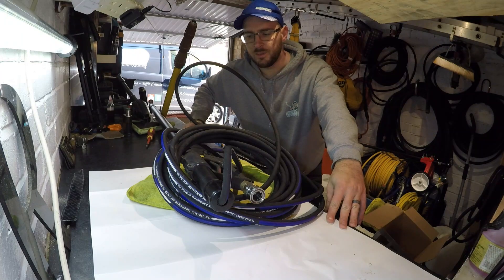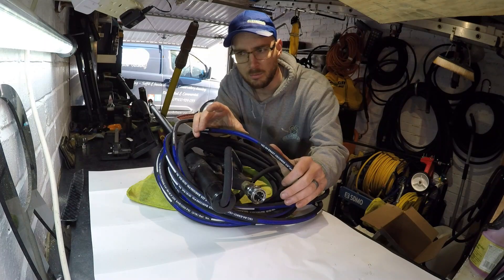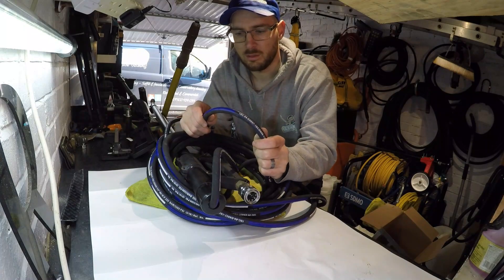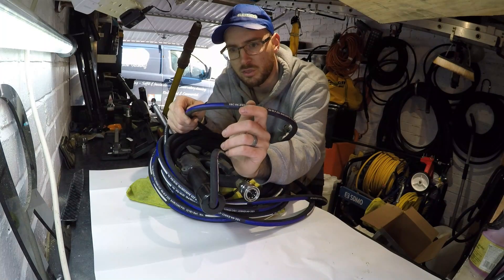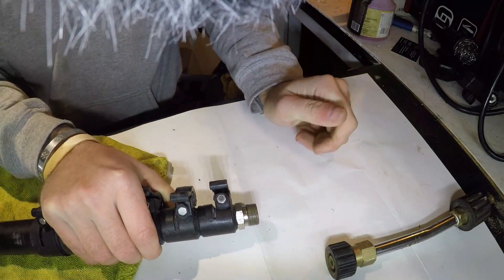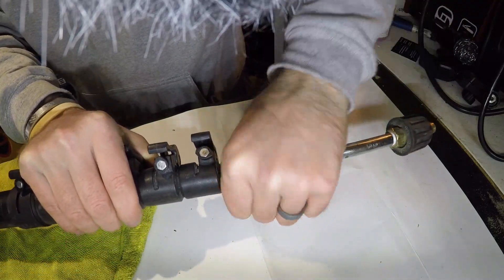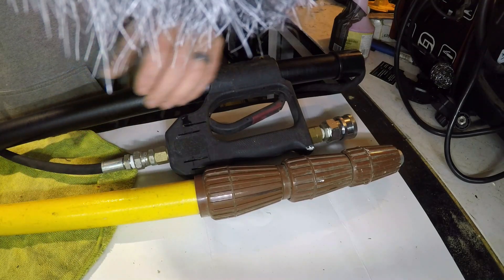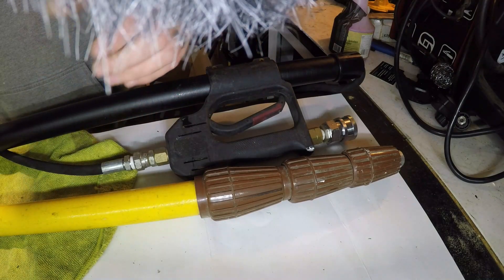wfp pressure washing lance diy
AC PRESSURE WASHING